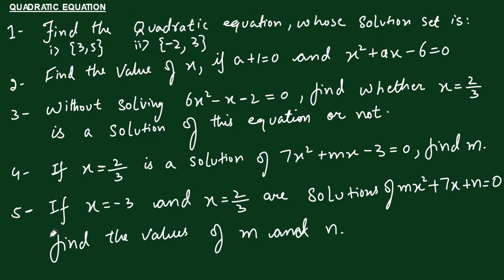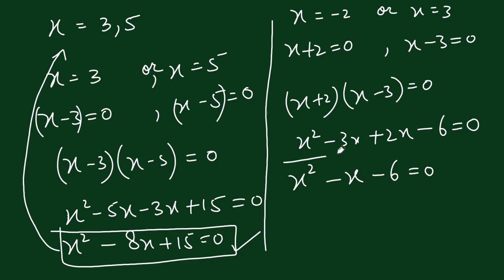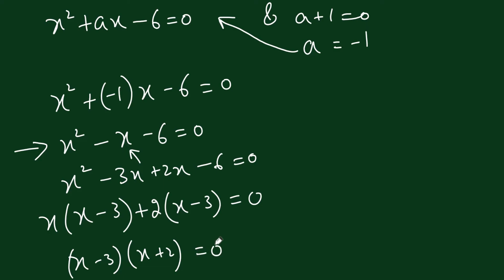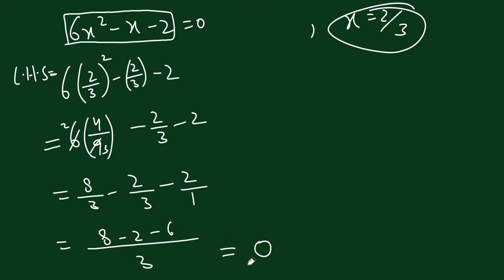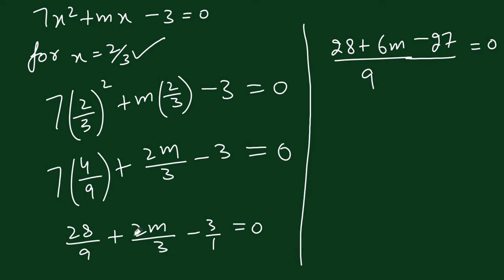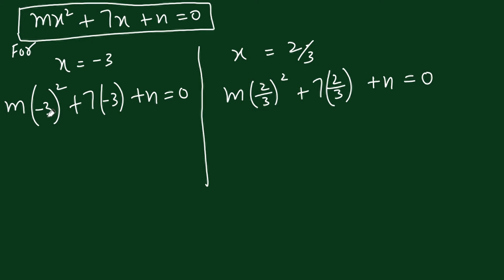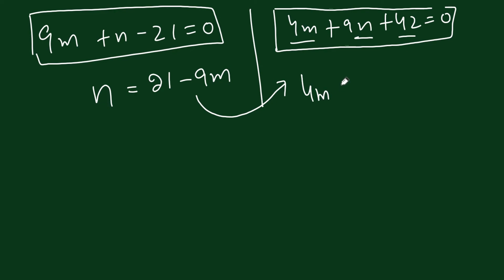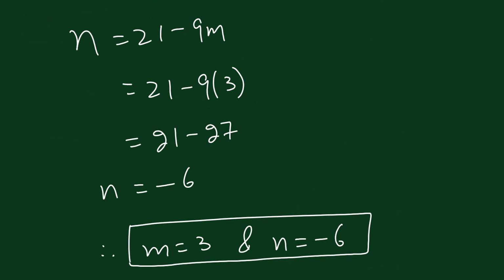QUADRATIC EQUATION PART6